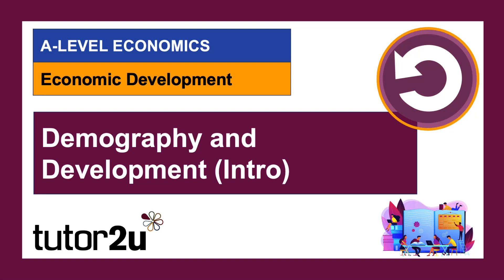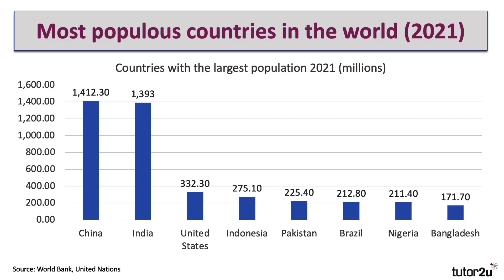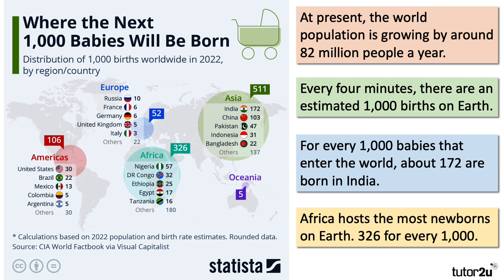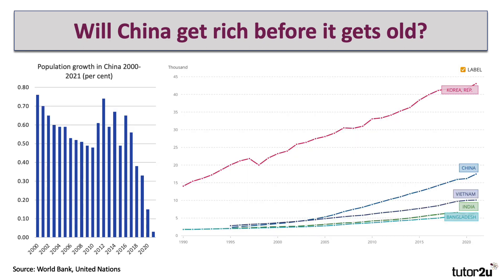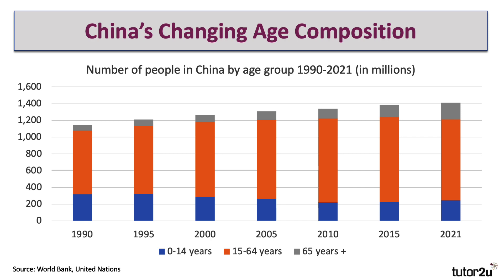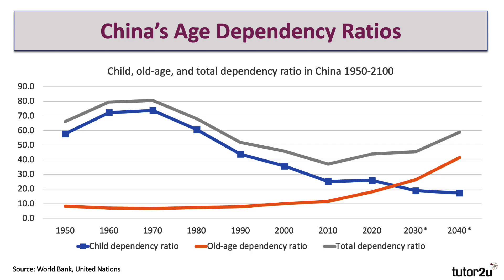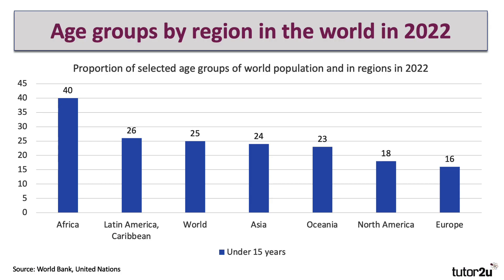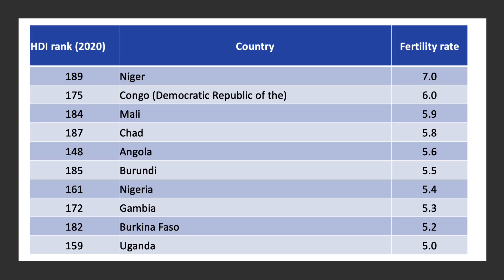Demography and Development (Key Global Population Trends)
This video provides an introduction to demography and development. It looks at some of the key demographic trends in the world and focuses in particular on population growth and changes in age structure in China and India.